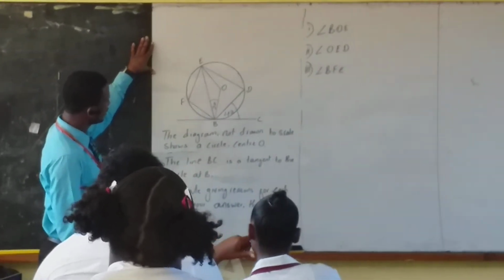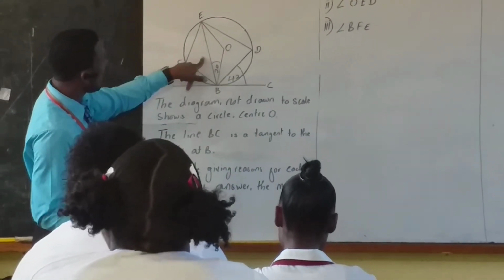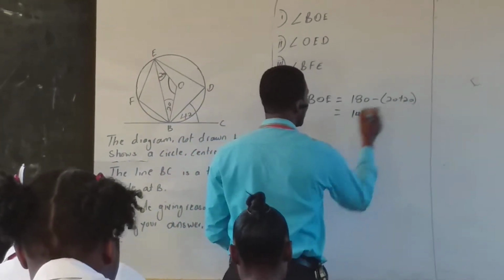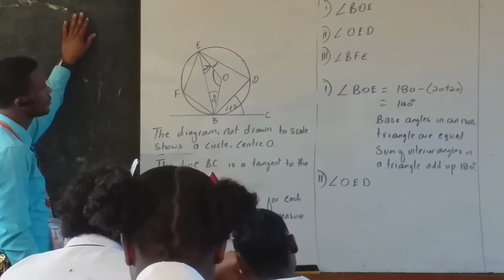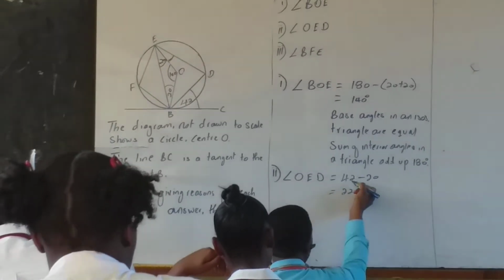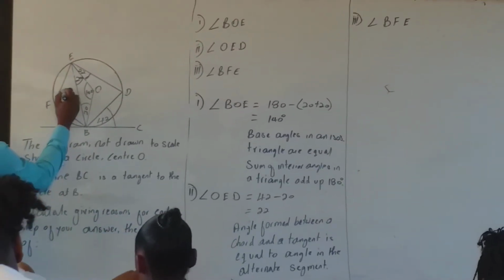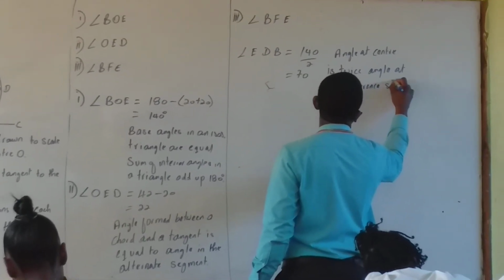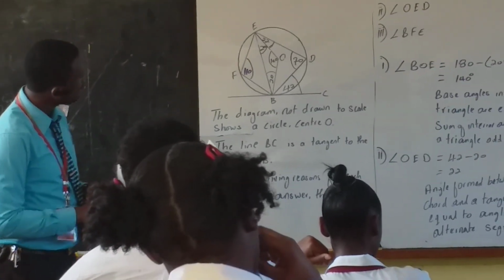Circle theorem practice 2